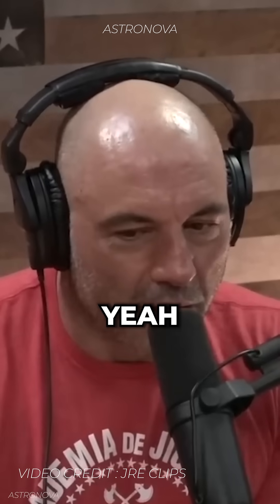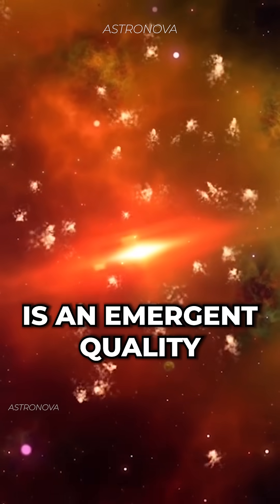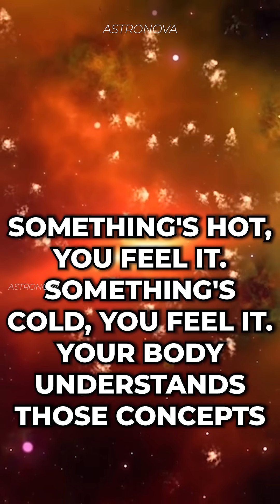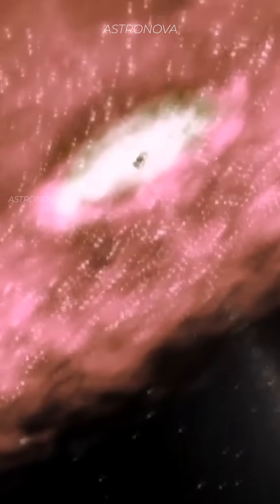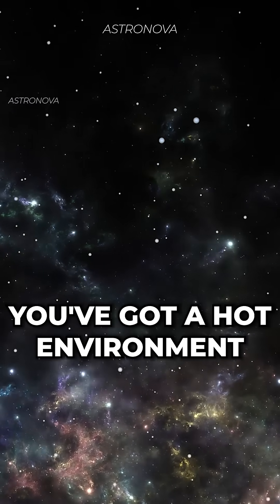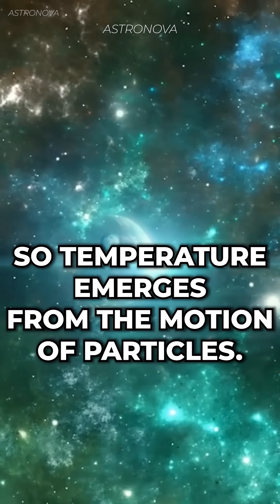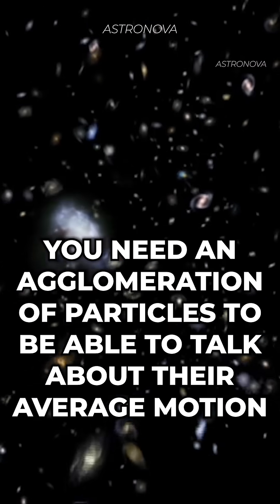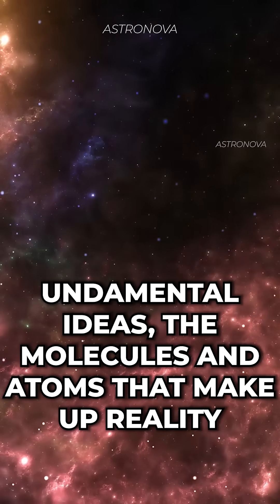What If Time Is Not What We Think It Is?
In this intriguing conversation between Brian Greene and Joe Rogan, they delve into the question " What is Time ? ". Tune in to hear their fascinating discussion on Time, physics, and the secrets of the cosmos. Don't miss out on this mind-blowing exploration of space and time!